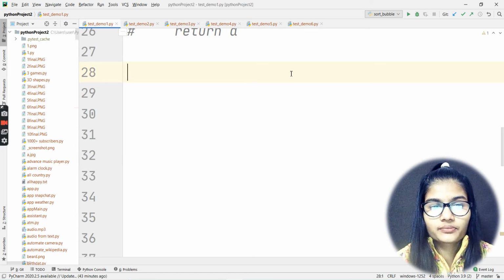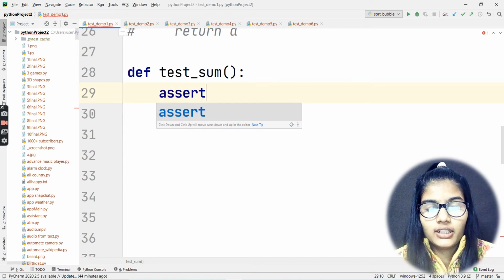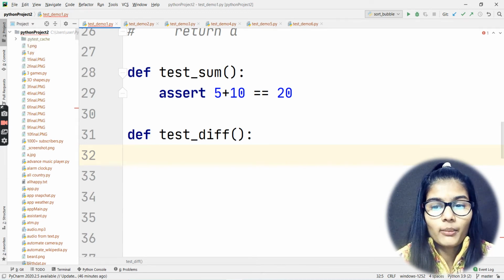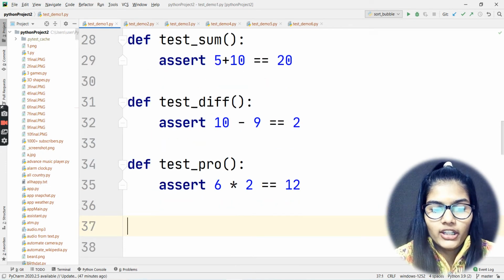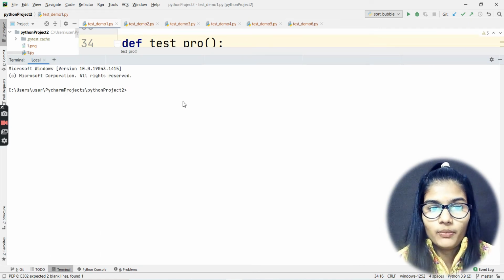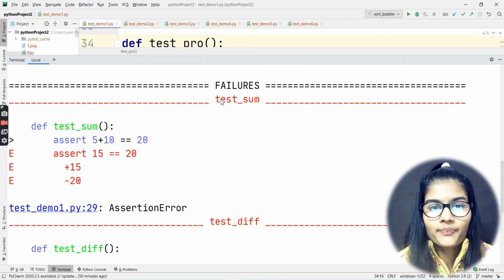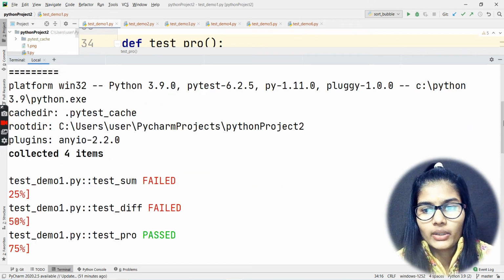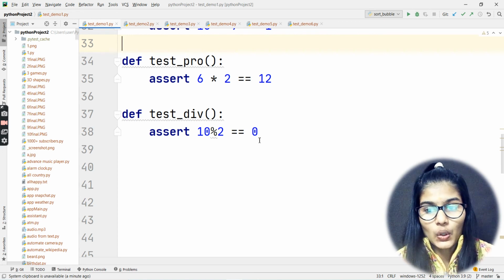PyTest Tutorial | Part 19 : Practice of functions 1 | PyTest using python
Hello Everyone, This video covers the topic which is Practice of functions 1.